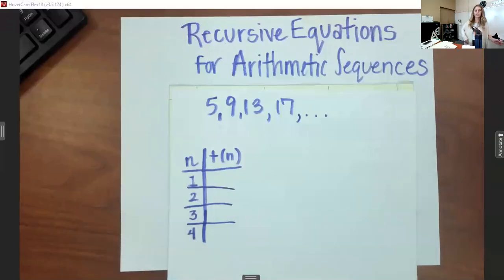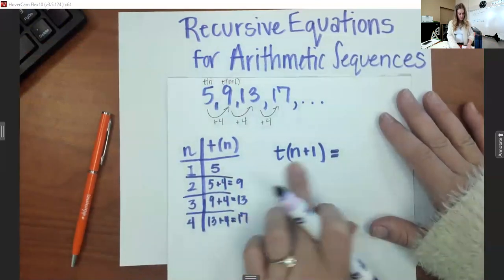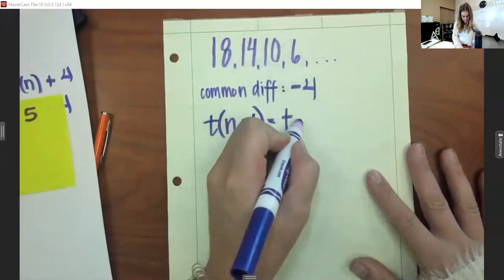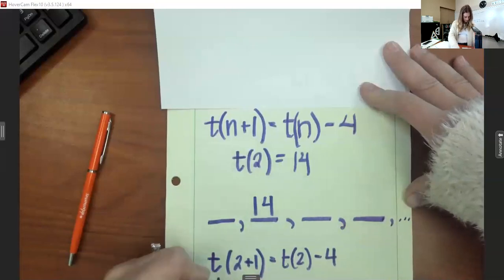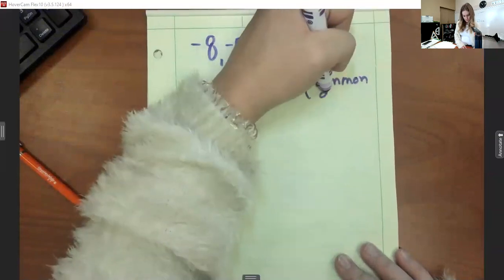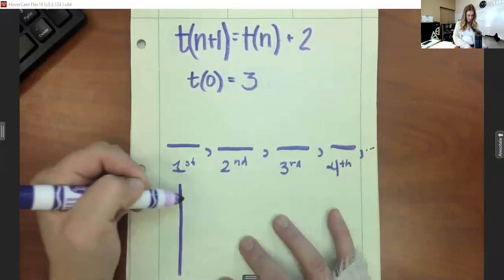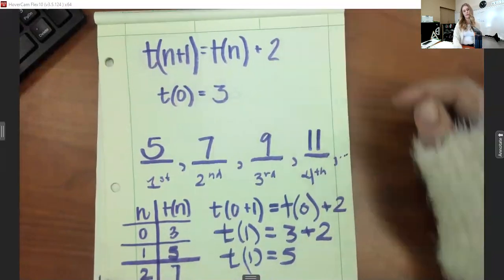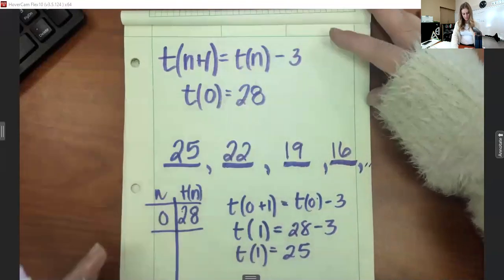Recursive Equation for Arithmetic Sequences